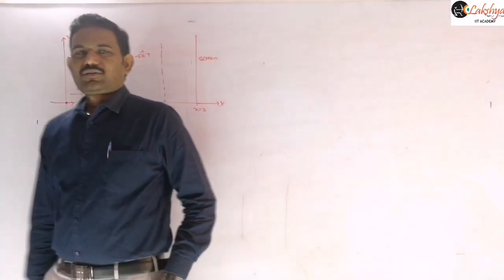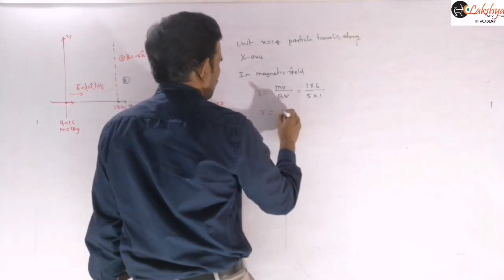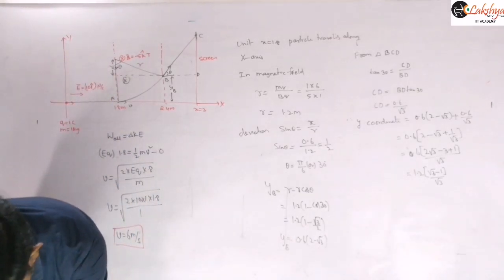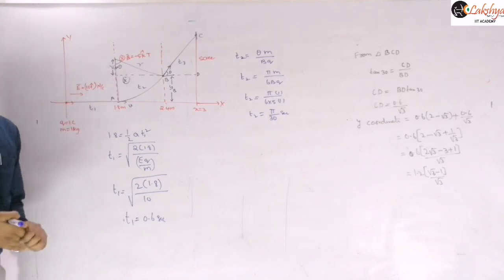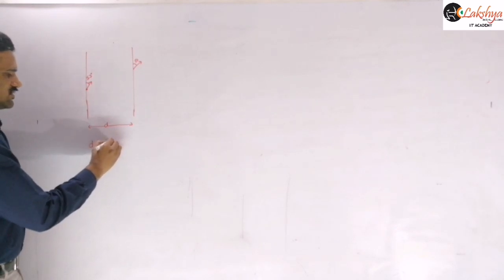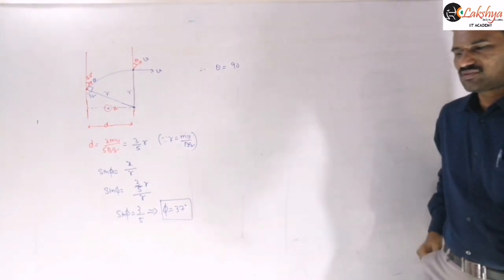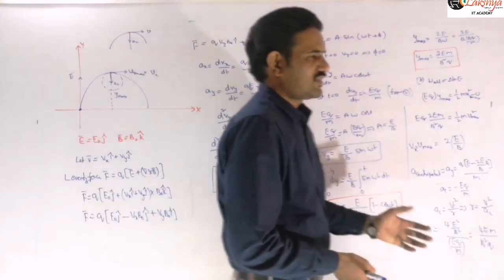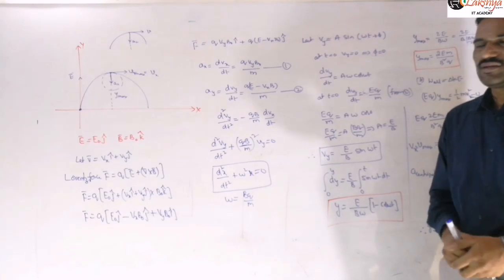Moving charges,Lecture-7,Problems based on Motion of charged particle in Combined Fields